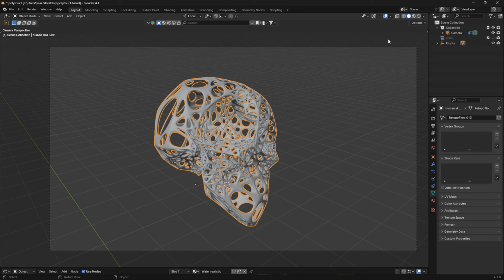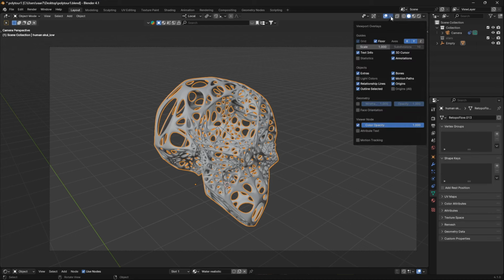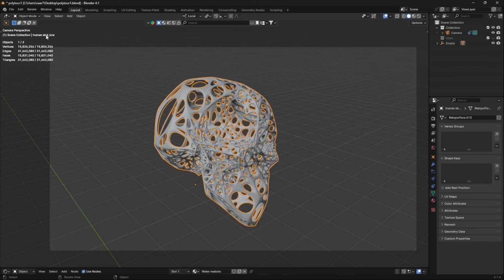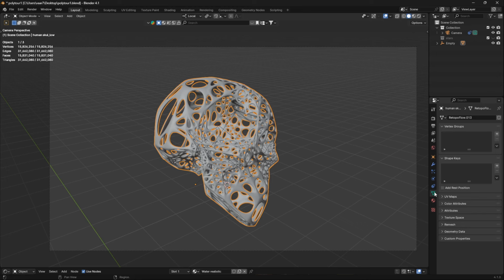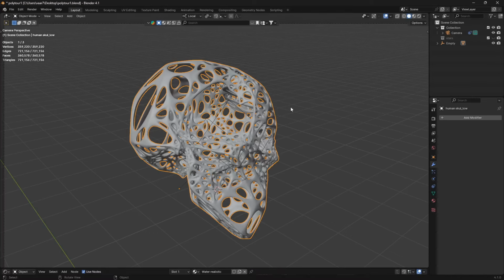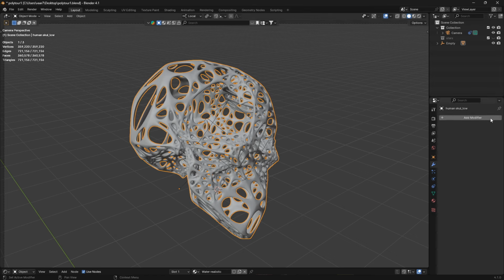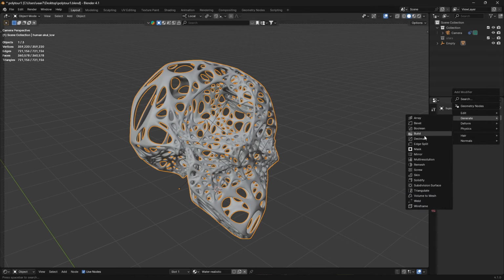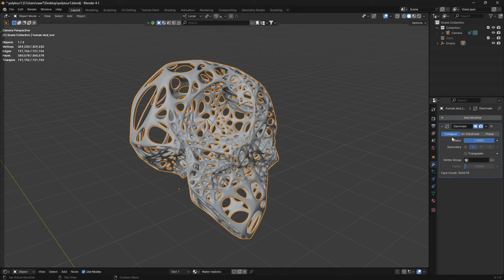Remove Poly Blender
Learn how to remove Polygons in Blender